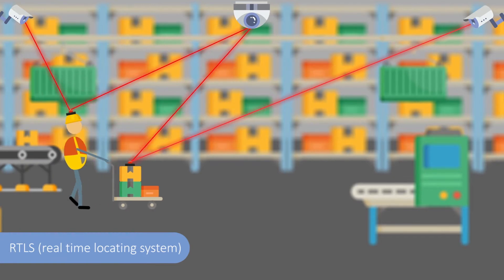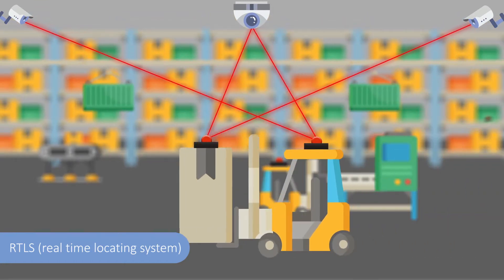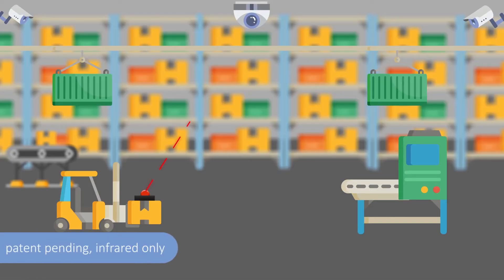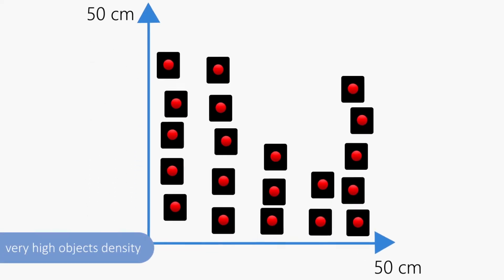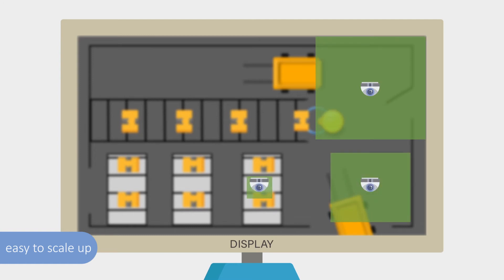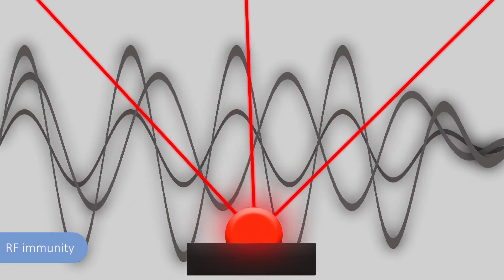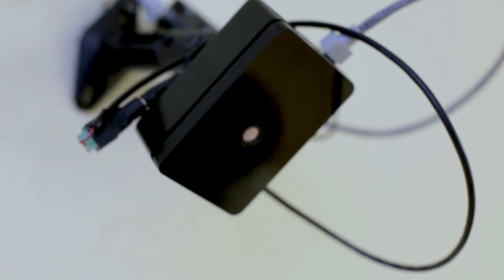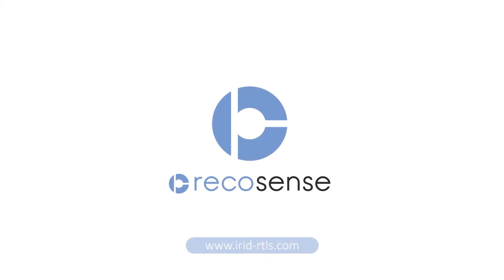RecoSense (IRID-RTLS solution)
Centimeter accuracy indoor identification and location application.
Infrared light based real time location system (IRID-RTLS)